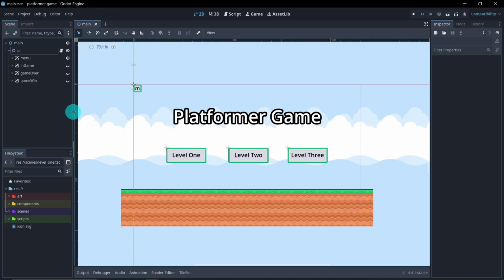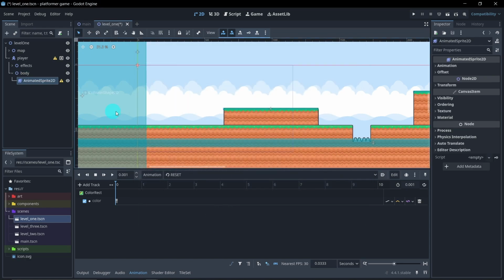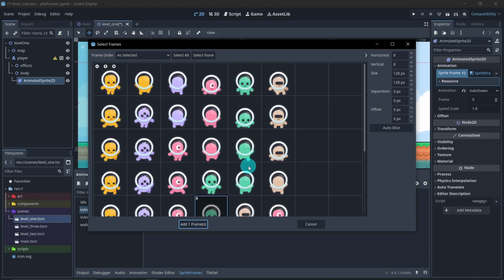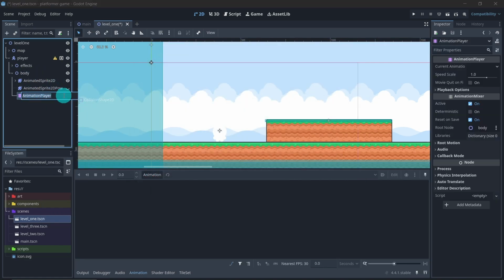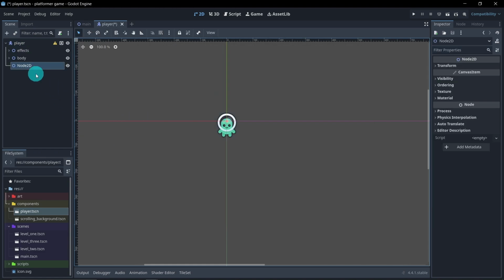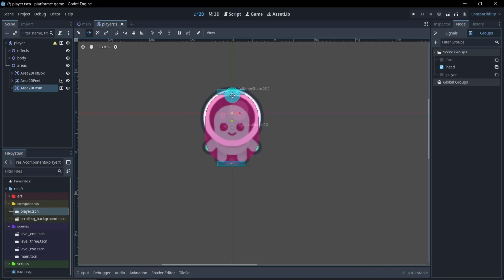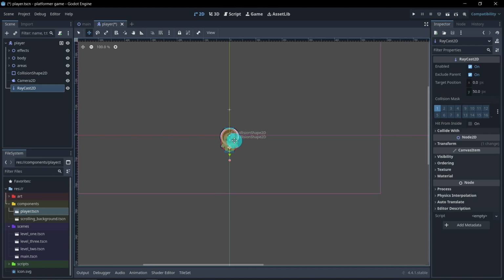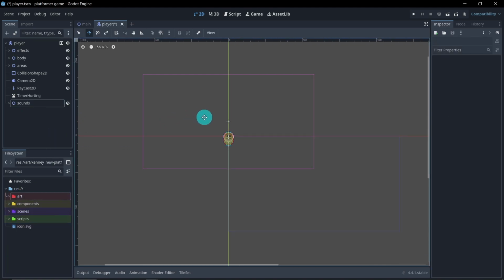GBC Part 18: Creating Platform Style Player Node for Platformer Game